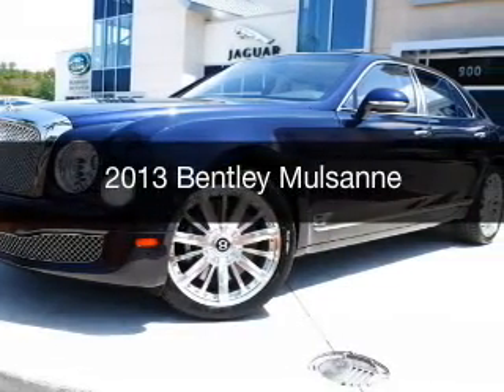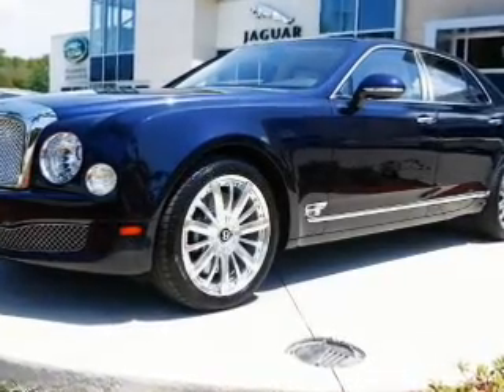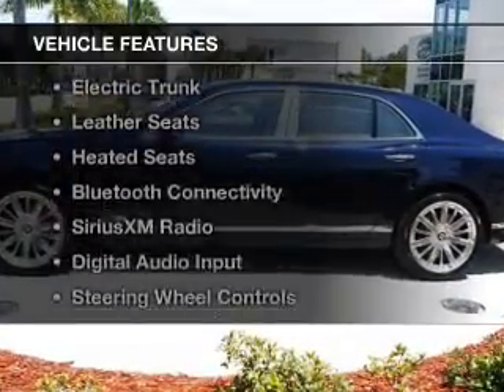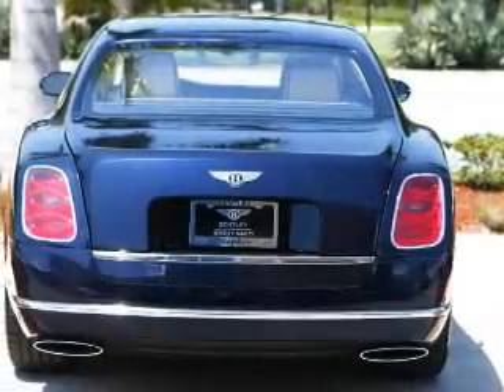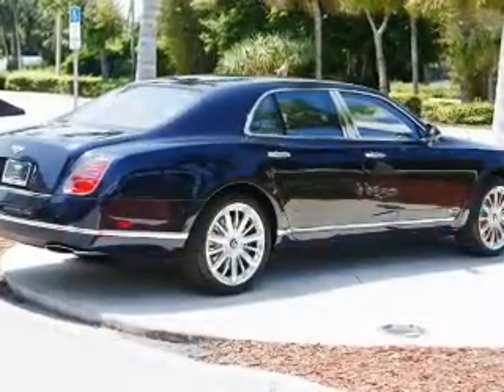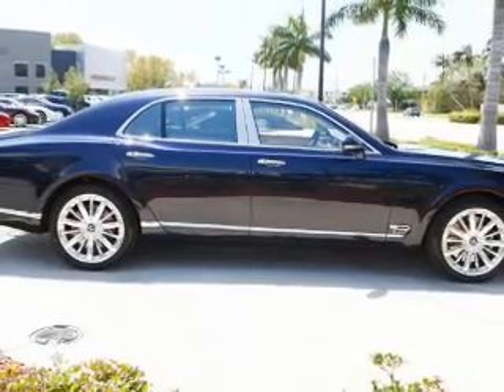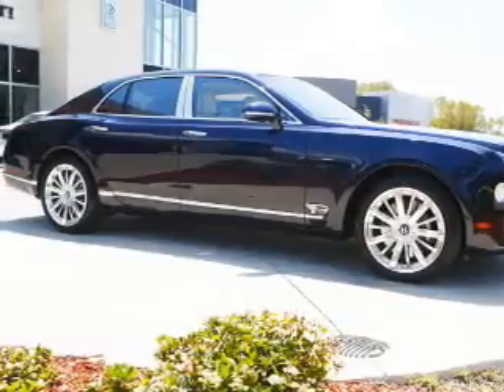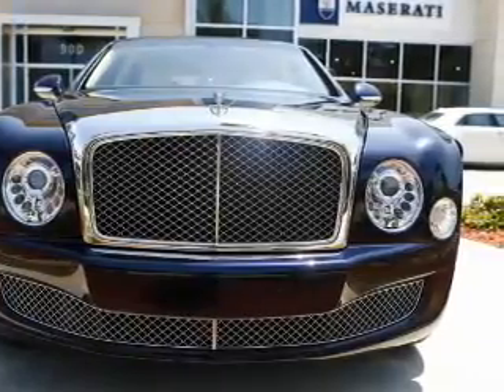2013 Bentley Mulsanne - Naples FL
Year: 2013
Make: Bentley
Model: Mulsanne
Trim:
Engine: 6.8 liter 8 cylinder 16 valve
Transmission: 8-Speed Automatic
Color: Dark Sapphire Metallic
Mileage: 4157
Address:
900 Tamiami Trail N